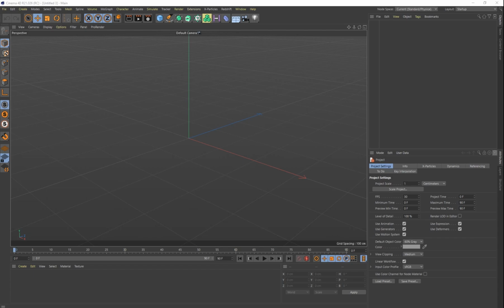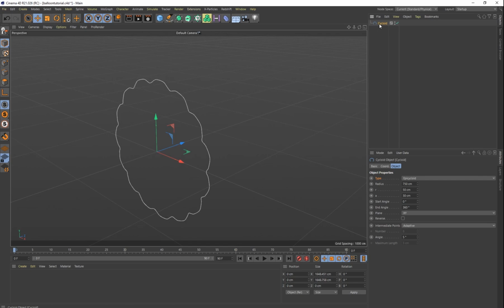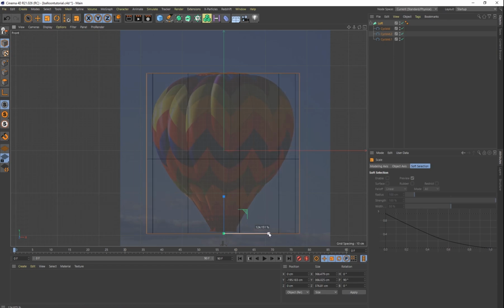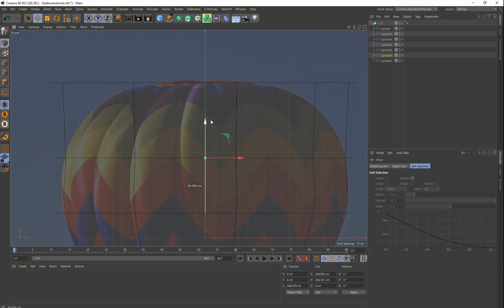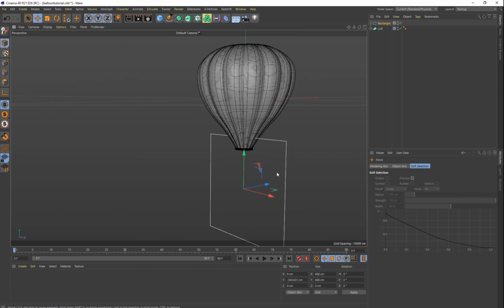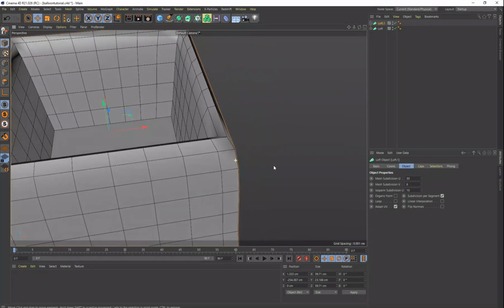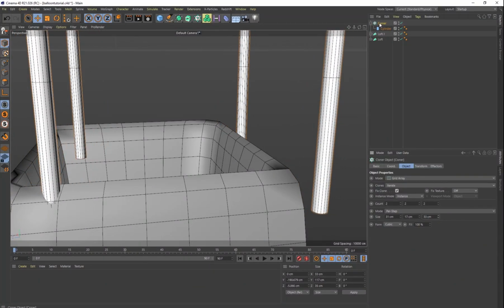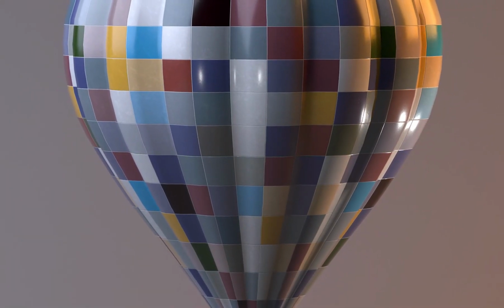How to model a Hot Air Balloon in Cinema 4D